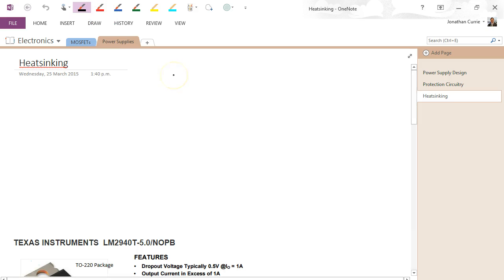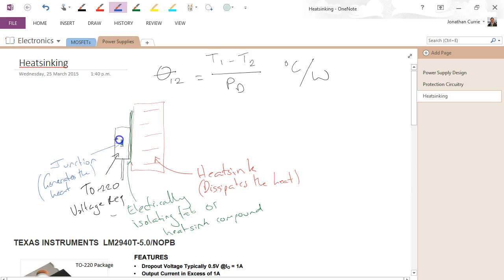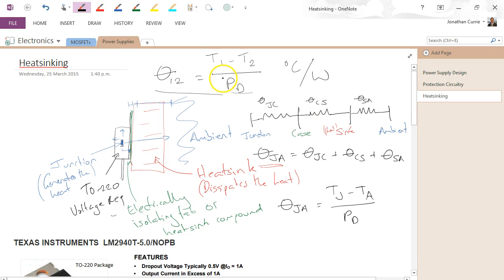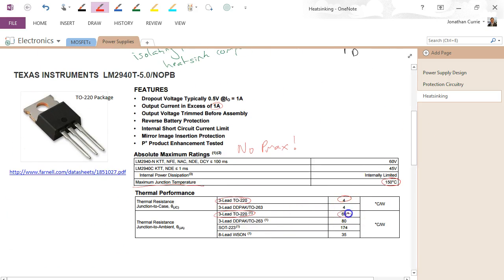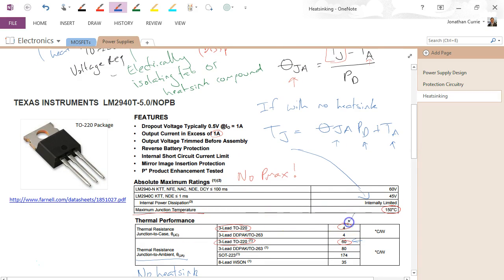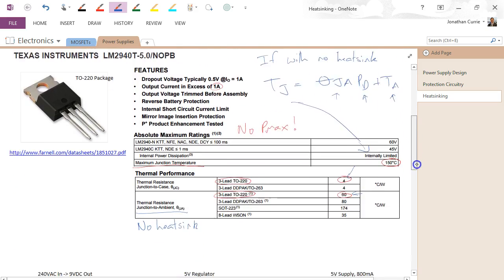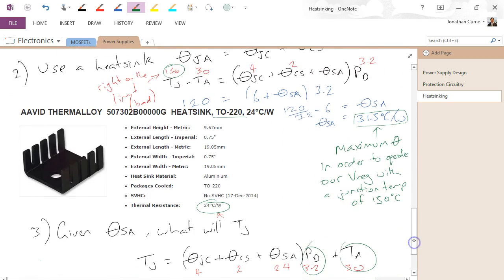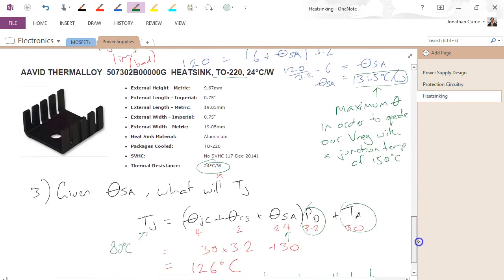Power Supplies: Heat Sinking & Thermal Considerations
Introduces the concept of thermal resistance and junction temperature, and how to complete thermal calculations both with and without heatsinks. An example embedded circuit DC power supply is used to show when a heatsink would be required, and of what specification.